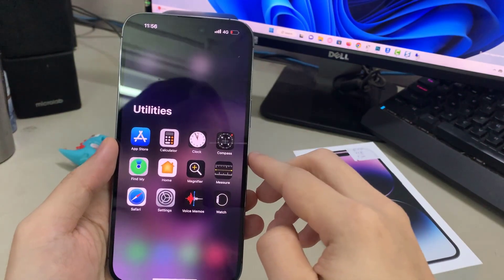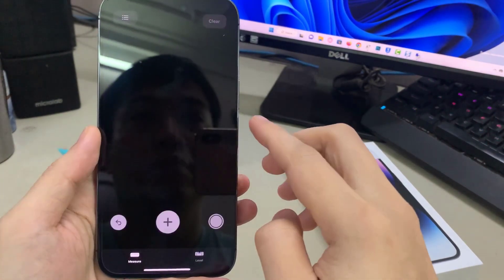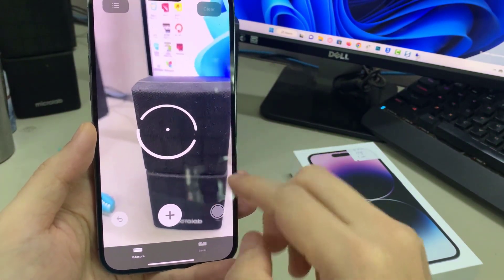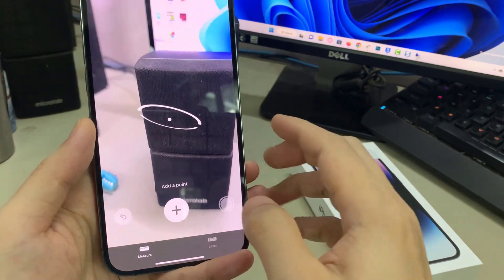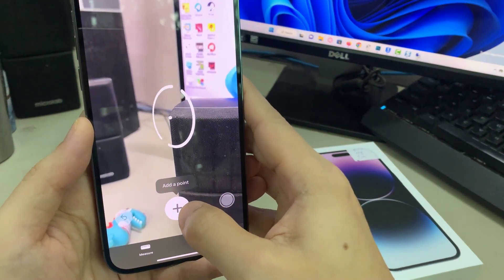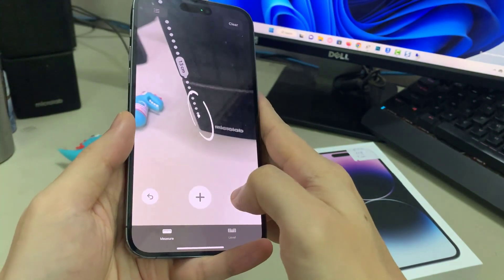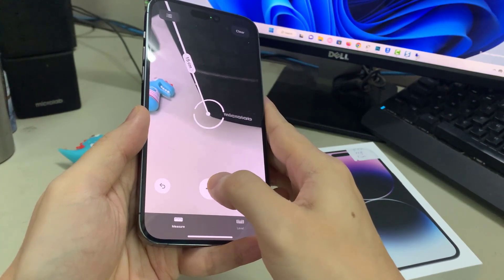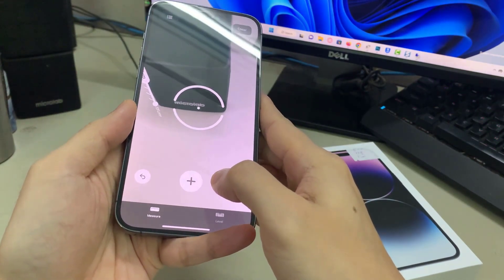iPhone 14 Pro Max: How to Use The Measure Tool on Your Phone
Learn how you can use the measure tool on your iPhone 14 Pro Max.

When you don't have a tape measure and need to measure a box, a table, or any other object, you can always rely on your iPhone to do the job.